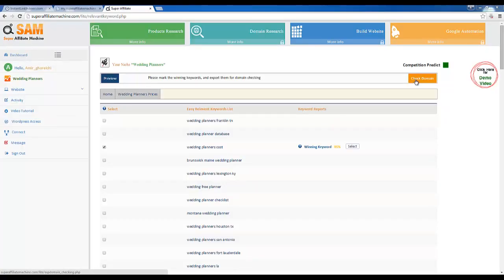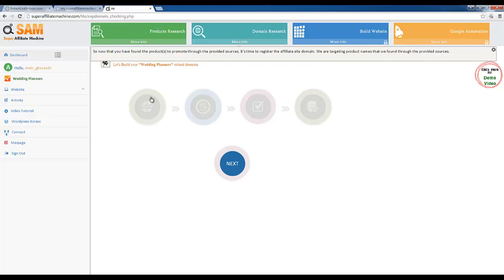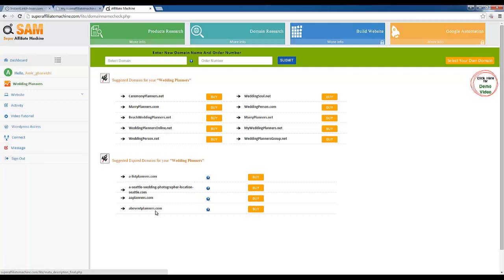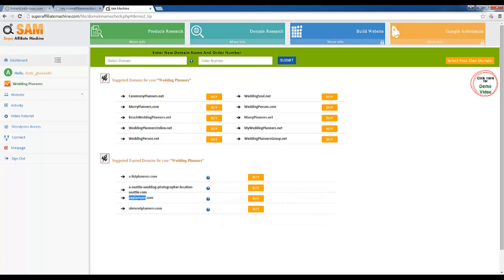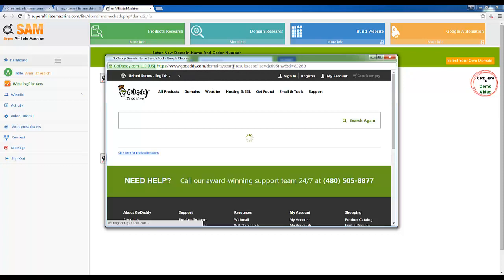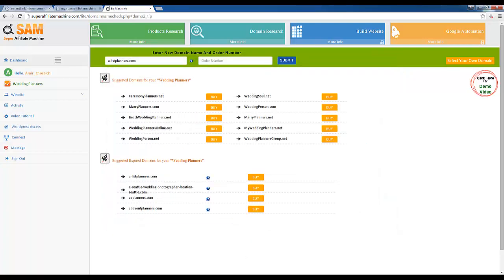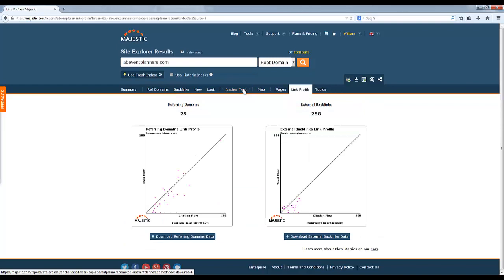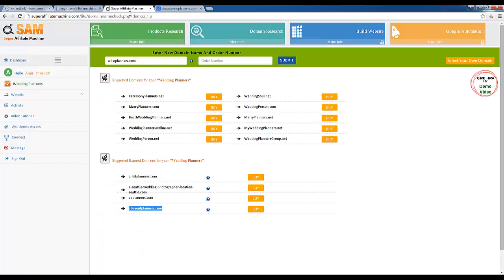Super Affiliate Machine - Part 2 - Domain Research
In this video, we look at how SAM suggests various new and expired domains for our chosen keyword(s).

There are distinct advantages and disadvantages to registering new domains or expired domains. The primary advantage with an expired domain is that it may have existing domain authority and page authority.

When a domain has high scores of DA and PA this gives the website a ranking advantage in the search engines. Higher Domain Authority scores lead to more significant ranking advantages.

Many services charge monthly fees to search for expired domains, but this useful feature has been included with Super Affiliate Machine.

Part 4 - Promote: (Coming soon)